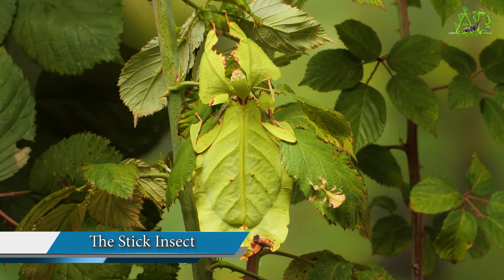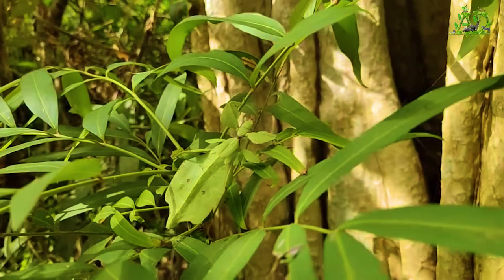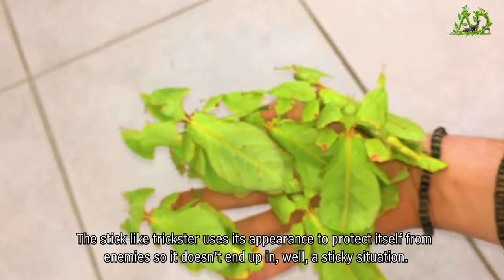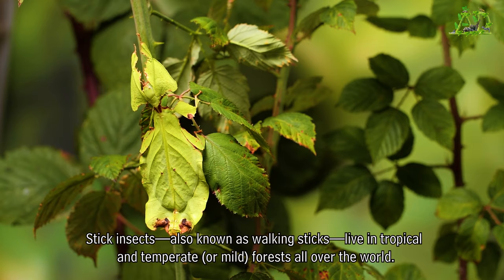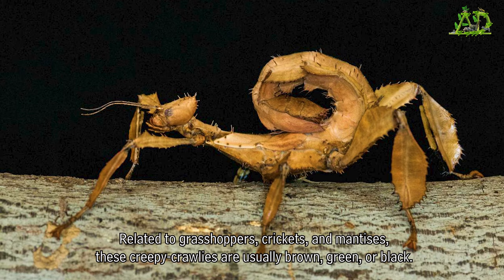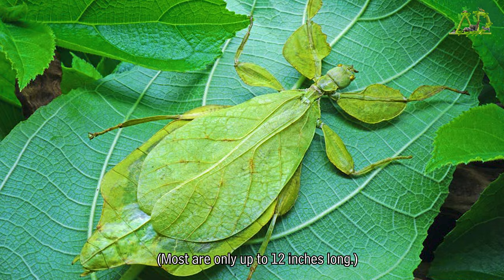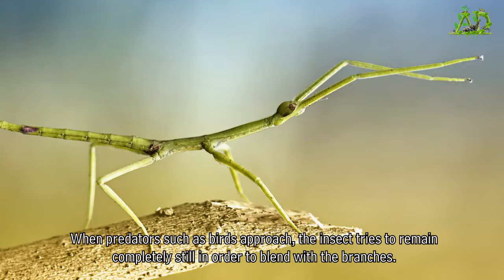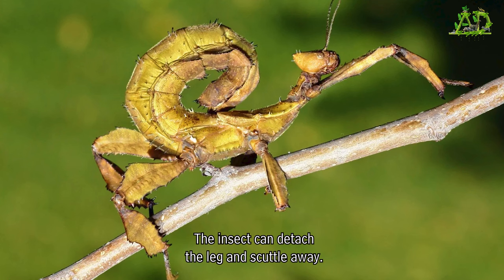The stick insects | amazing animals in the world | video 4k